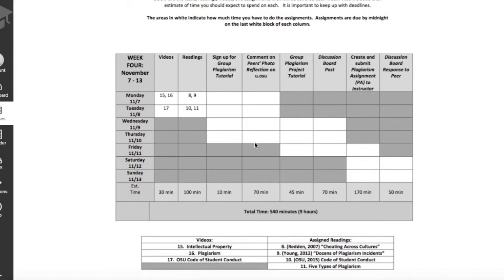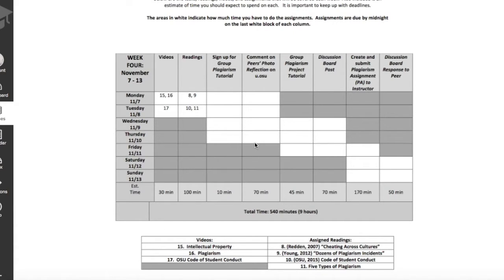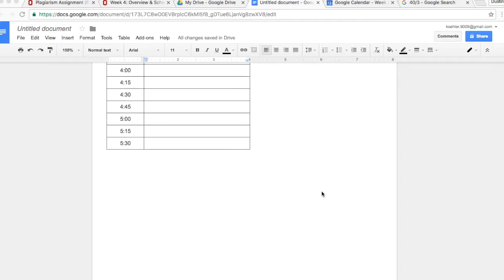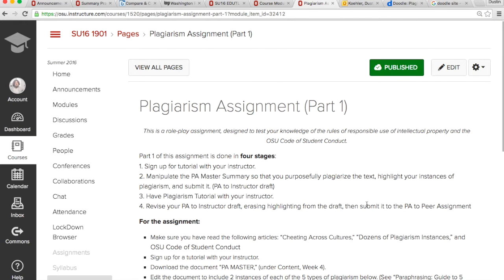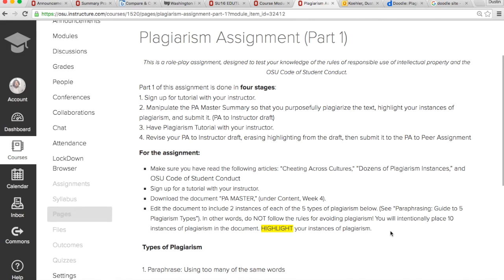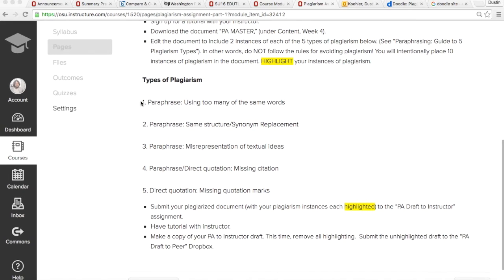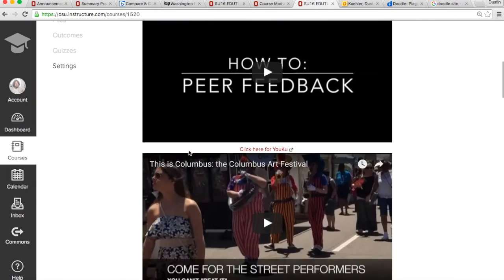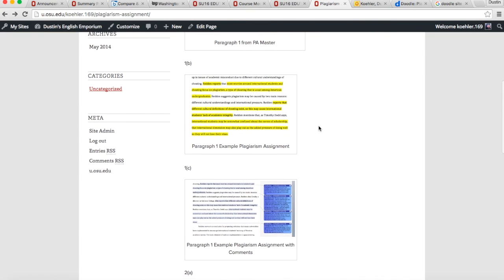Week 4 Preview